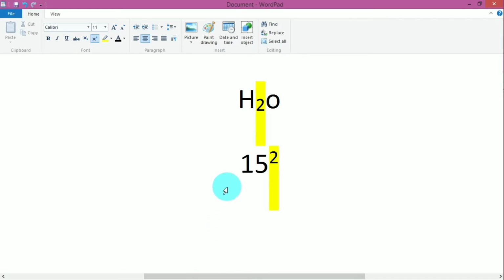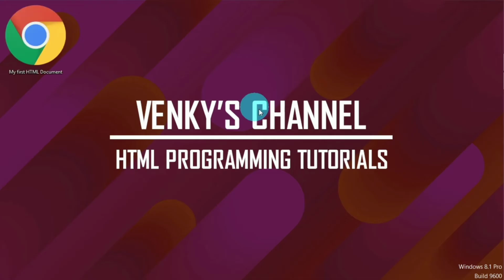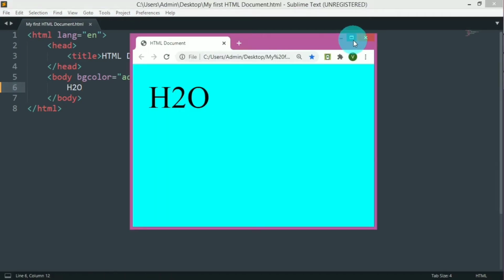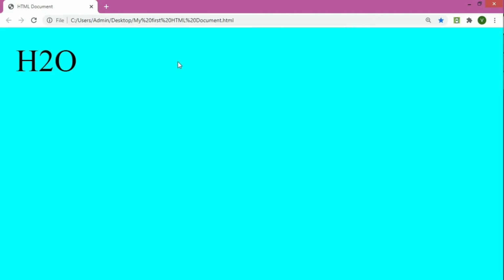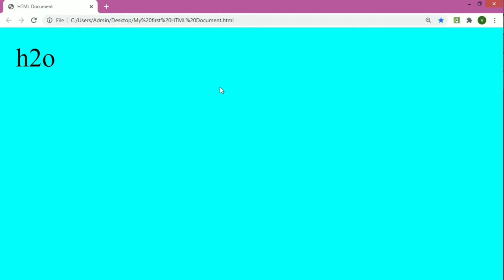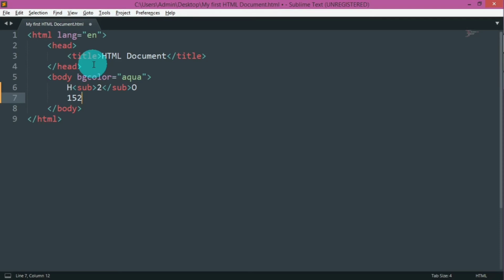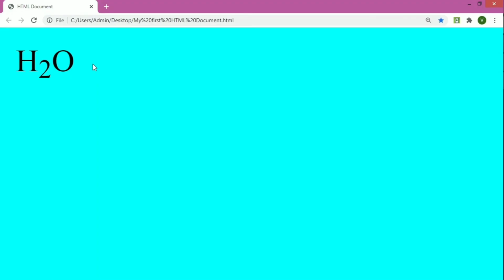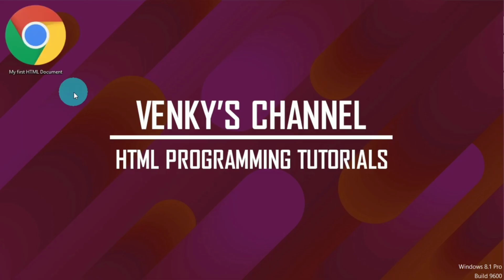HTML coding Tutorials || Part 8 || Subscripts and Superscripts in HTML